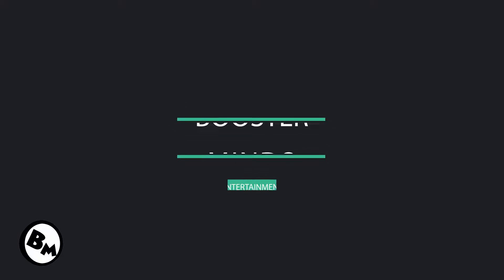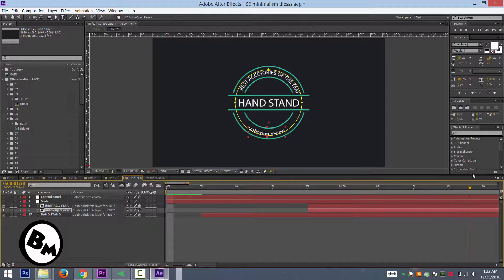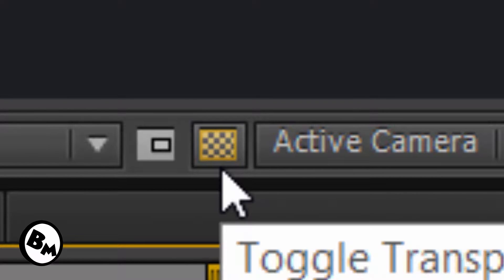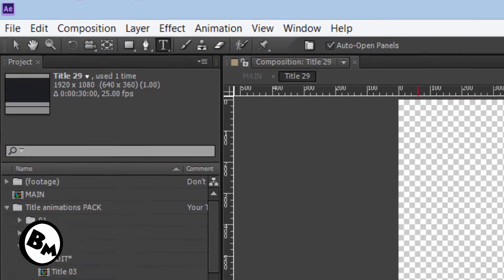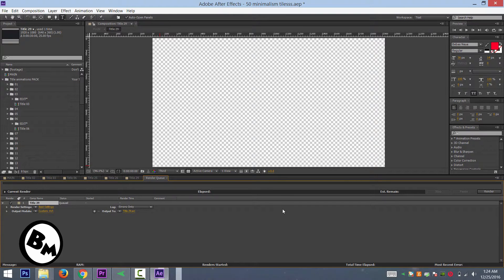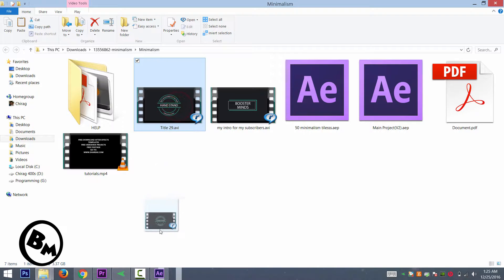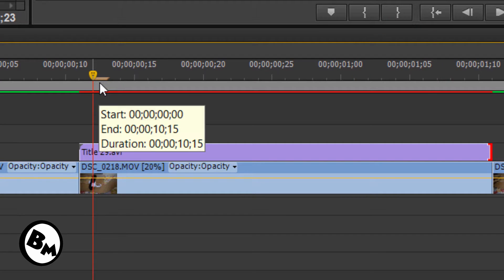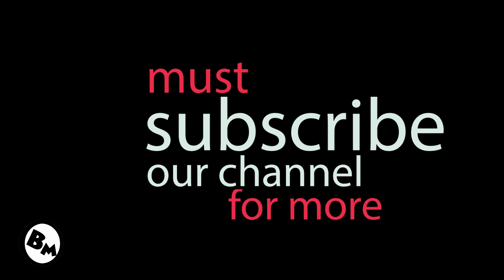How to make a video transparent in adobe after effects cs6 cc tutorial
in this video i will show you how you can make a video transparent especially the templates that we used in youtube videos for intros